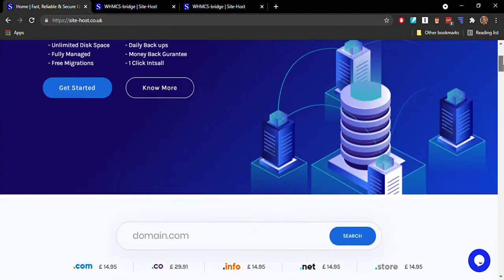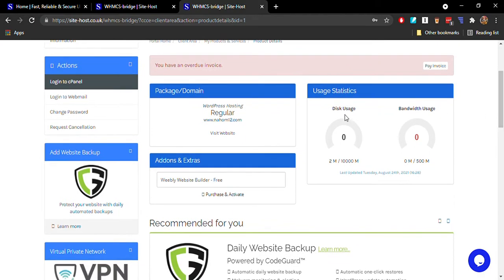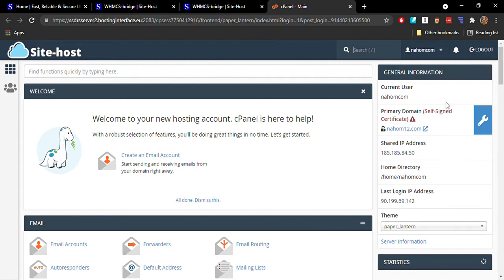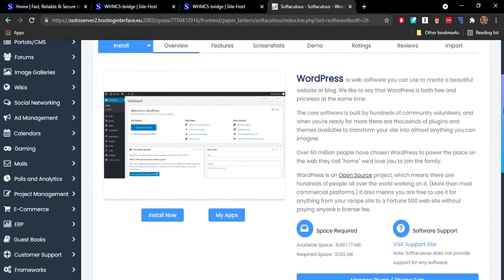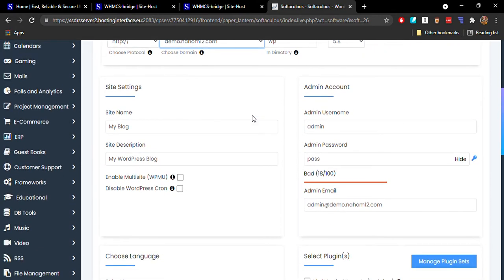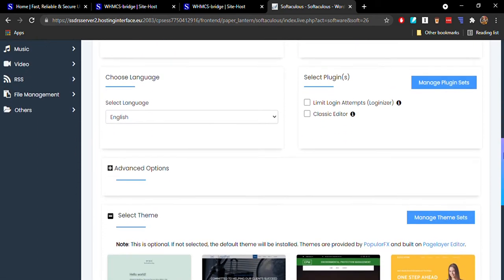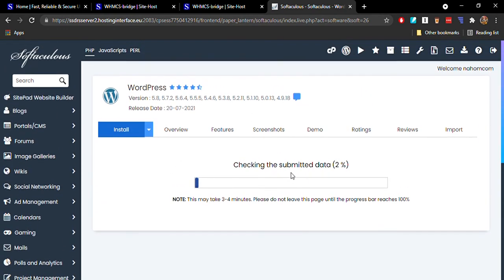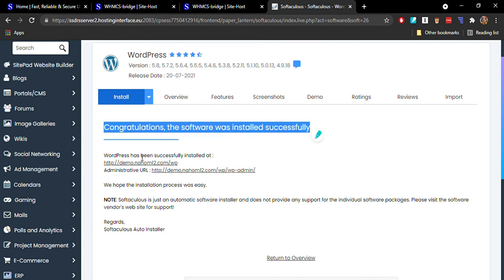How to install wordpress in cpanel ? WordPress Install Tutorial / (site-host.co.uk)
Home   Fast, Reliable & Secure UK Based Hosting       Site Host   Google Chrome 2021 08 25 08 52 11